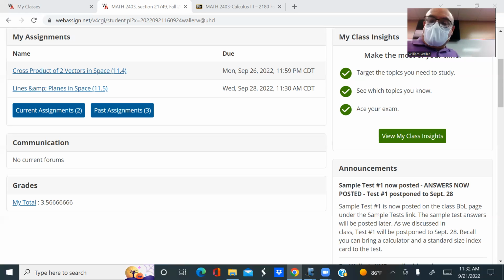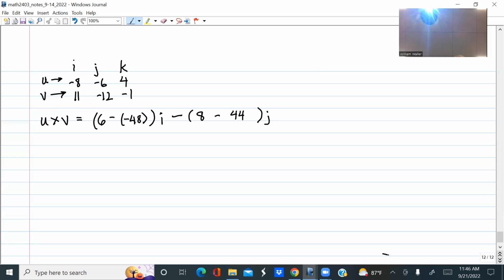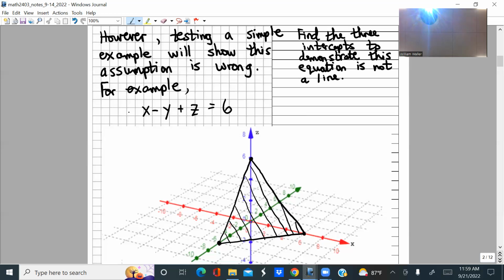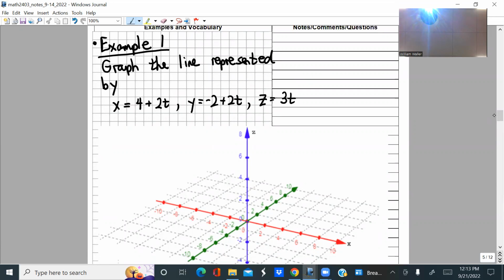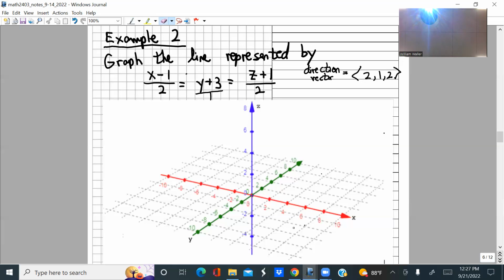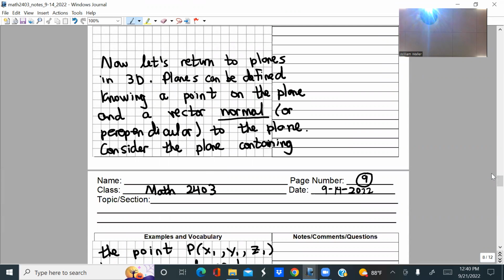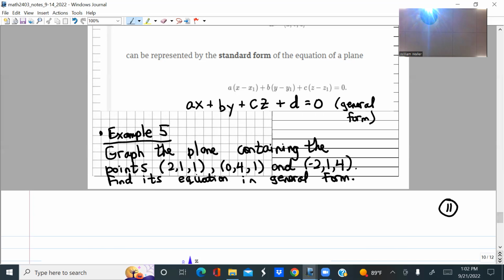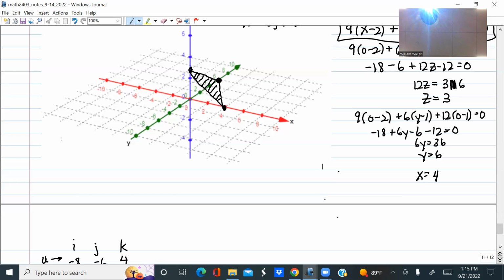MATH 2403 Lecture 9-21-2022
Calculus III Lecture 9 - Lines and Planes in Three Dimensions